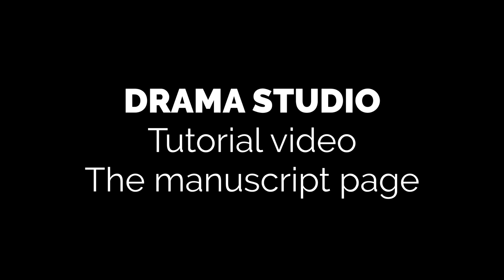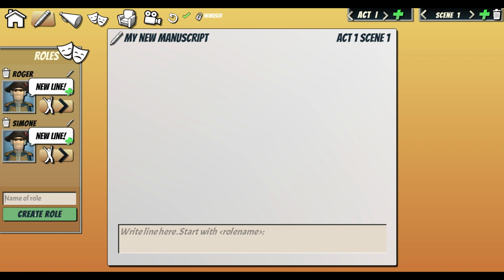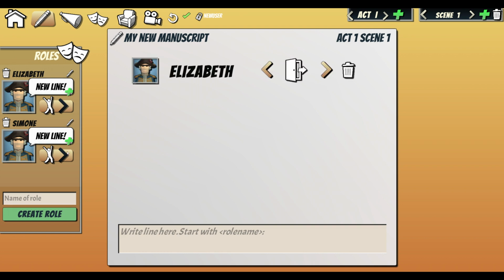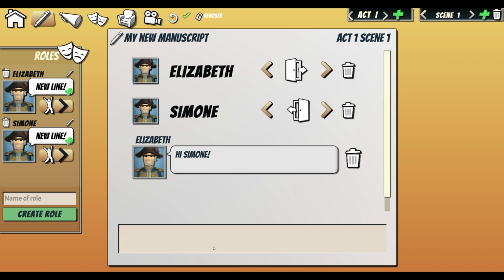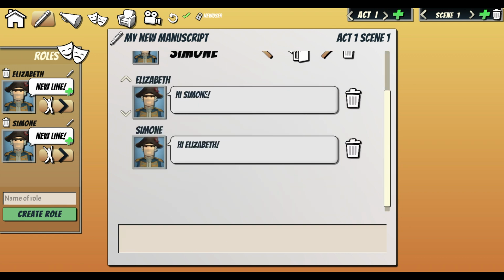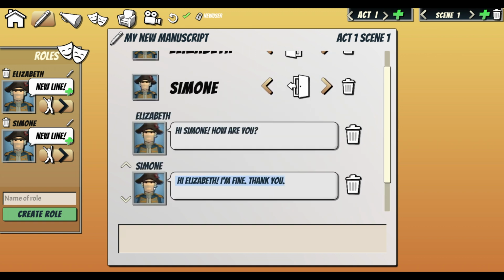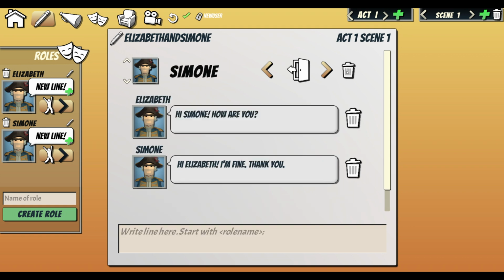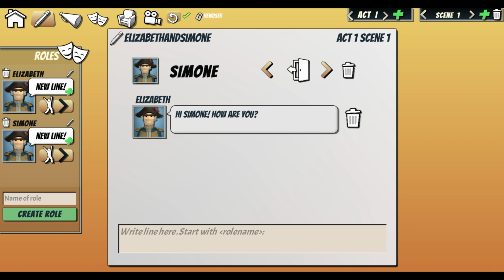DRAMA STUDIO, The manuscript deep dive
This is a deep dive instructional video on the manuscript mode in DRAMA STUDIO.